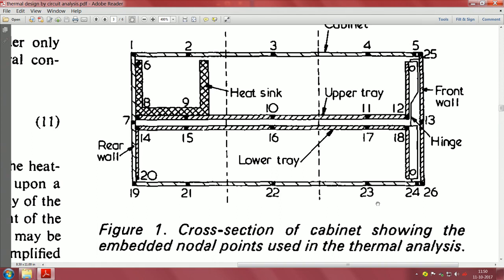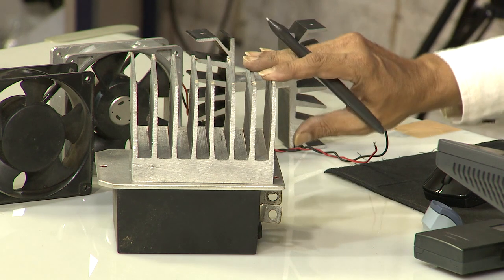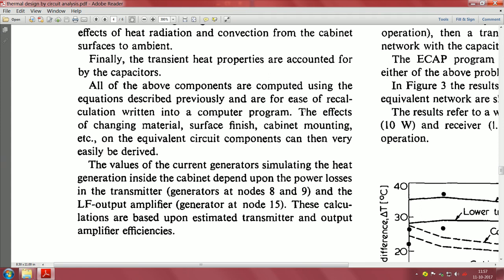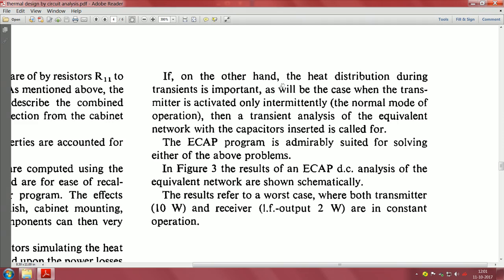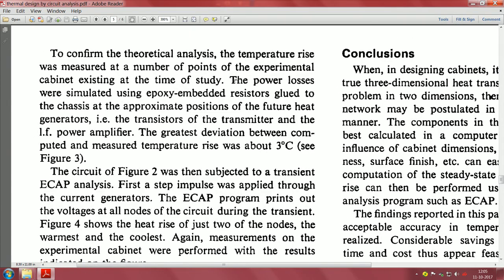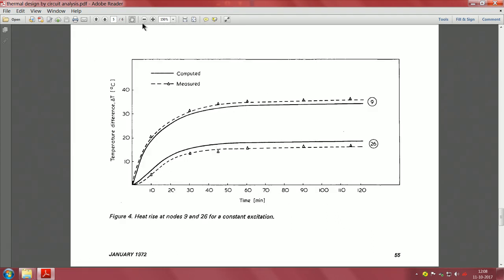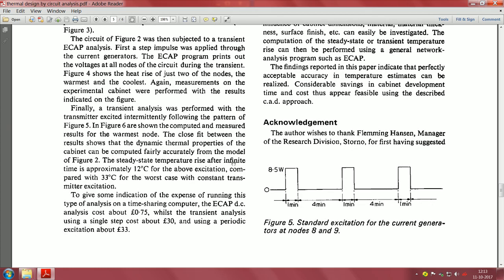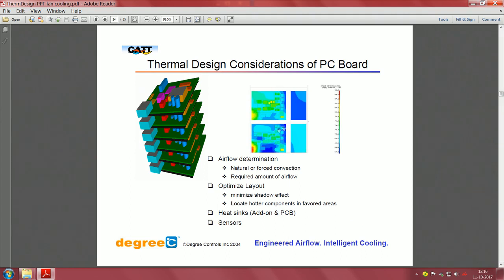lec15 Jensen model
Jensen, cabinet, electric analogue, resistance, capacitance, cabinet, convection